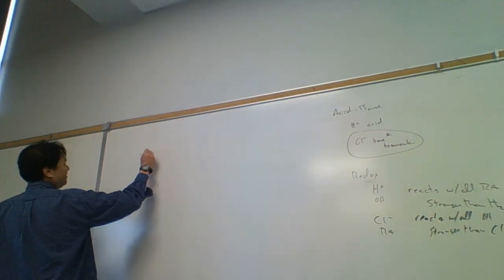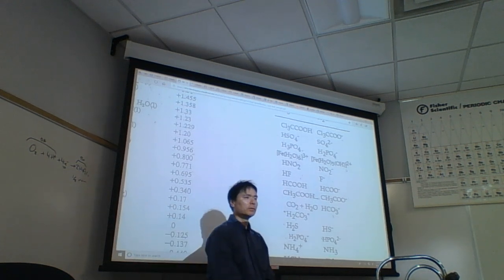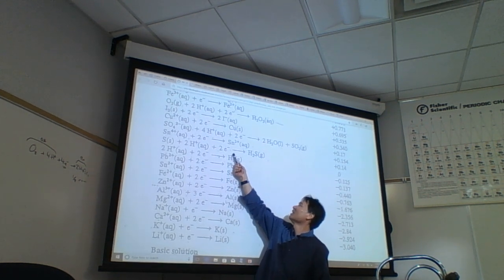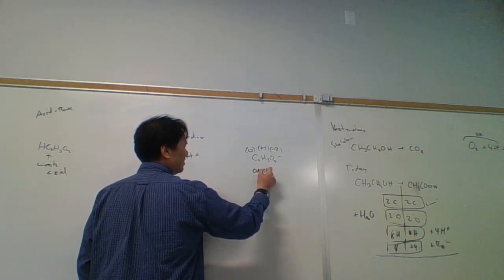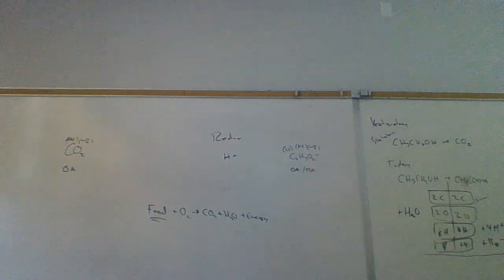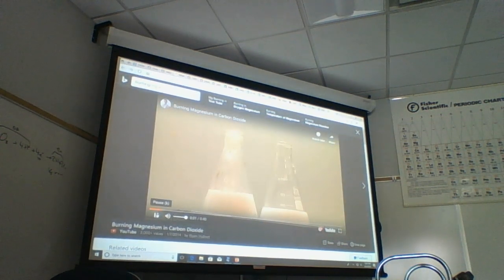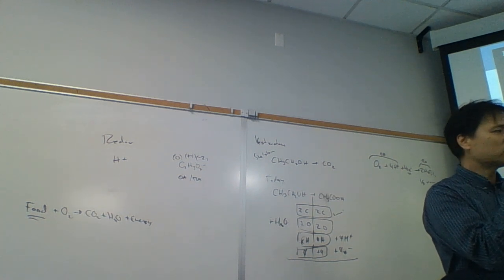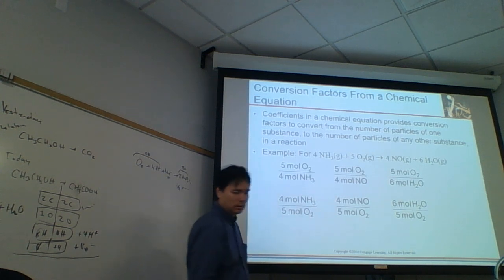Chem 4 1220 041619 E